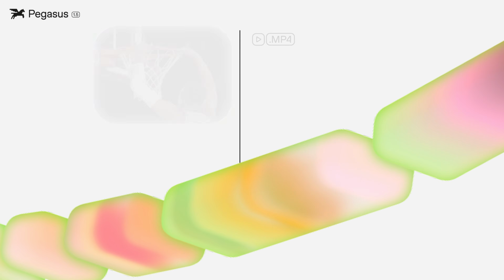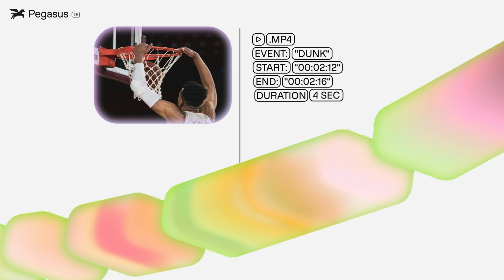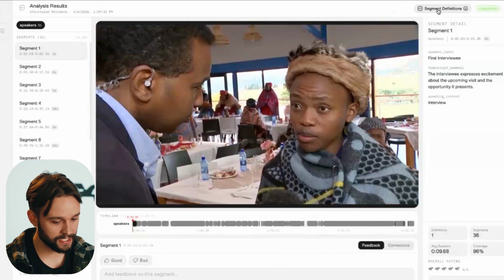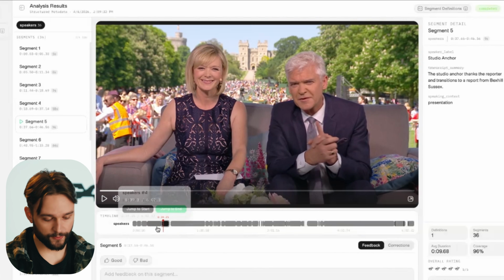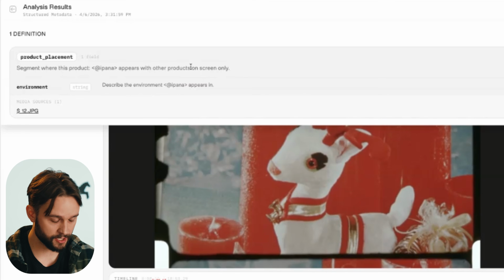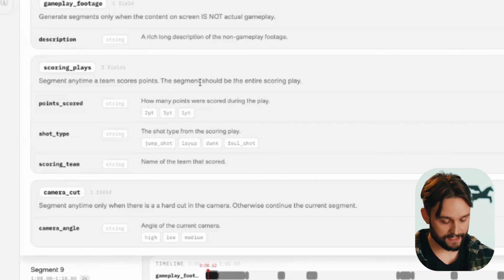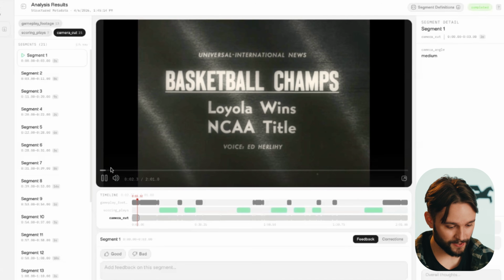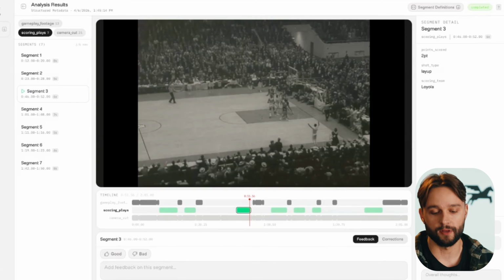Pegasus 1.5: Deep Dive & Live Demo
Video is 90% of the world's data — but you still can't reliably tell what's happening at the 1:47 mark of a two-hour broadcast. Pegasus 1.5 changes that.

In this technical deep dive, TwelveLabs CTO Aiden, Head of Product Travis Couture, and Pegasus Research Lead Kian Kim walk through why finding and timestamping every meaningful moment across hours of footage is a fundamentally different problem from video QA — and how they built a model to solve it.

Built for ML researchers, developers, and enterprise teams evaluating video AI.

Live demos included: news broadcast segmentation and sports highlight extraction, both run against the real API in real time.

TIMESTAMPS
0:00 Introduction to Pegasus 1.5 and the Problem of Unstructured Video at Scale
1:17 Evolution from Video Q&A to Fine-Grained Segmentation: The Research Gap
2:38 Customer Use Cases and Custom Metadata Requirements: What Enterprise Actually Needed
5:04 Technical Development: Evaluation Framework and Reinforcement Learning
8:49 Live Demo 1: News Broadcast Speaker Segmentation and Diarization
13:11  Live Demo 2: Visual Object Detection (Needle in a Haystack)
16:10 Live Demo 3: Multiple Segment Definitions in Sports content
25:12 Data-Driven Development and Customer Feedback Integration
27:28 Structuring Navigable Video: Duality of Sparse and Dense Content
30:15 Conclusion: Pegasus 1.5 and the Agentic Era

COVERED IN THIS VIDEO
→ Why frame extraction + LLM prompting doesn't work for temporal tasks
→ How TwelveLabs built a ground-truth eval set when none existed
→ Why RLVR is a natural fit for structured video segmentation
→ How reward hacking shaped the final segmentation metric (temporal F1)
→ Schema-driven TBM: up to 10 segment definitions, 20 fields each, no indexing step
→ What a 2-hour broadcast looks like as structured, timestamped metadata
→ Open research problems: agent-aligned metrics, RL ceiling, test-time scaling